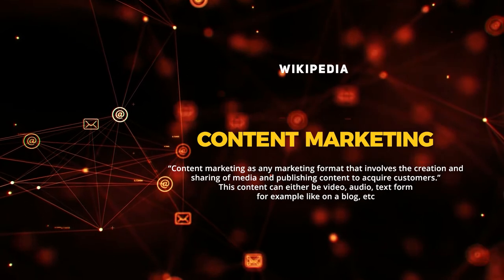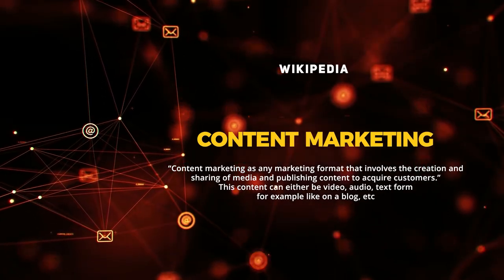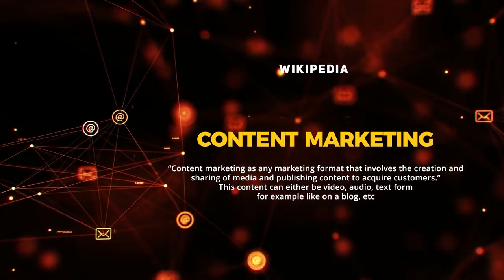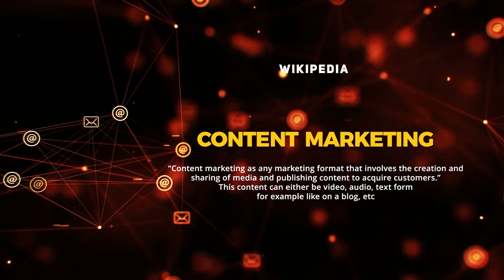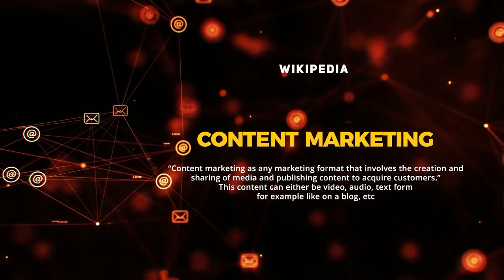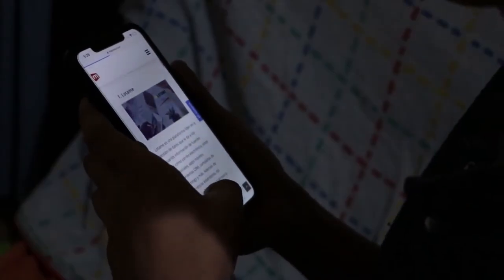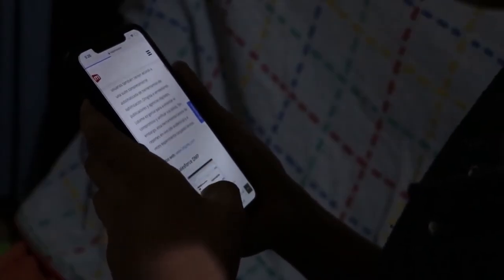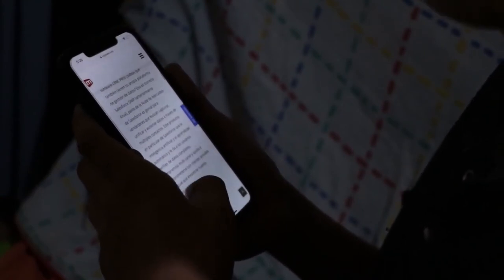Content Marketing For Beginners In 2 Minutes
Content Marketing
Wikipedia defines “Content marketing as any marketing format that involves the creation and sharing of media and publishing content to acquire customers.”
This content can either be video, audio, or text form for example like on a blog, etc
Content marketing is permission-based marketing. Potential clients opt-in to this type of marketing and sometimes share it. To gain the trust of your potential customers, you need to be able to provide them with something relevant; content marketing is built on this idea. Content marketing should be helpful while subtly guiding readers in their decision-making process.
According to the Content Marketing Institute, “Content marketing is a marketing technique of creating and distributing relevant and valuable content to attract, acquire, and engage a clearly defined and understood target audience–to drive profitable customer action.” For example, I sell mobile phones online. Instead of focusing on my landing page and product description, I can direct my effort into content that my prospective customers may read before trying to make the purchase.

I am Bobe Nkwain Chiambah founder and C.E.O. of Chillen Media Inc. where we leverage the power of media and technology to empower you.
Content Marketing For Beginners